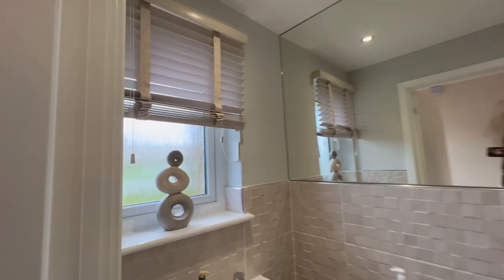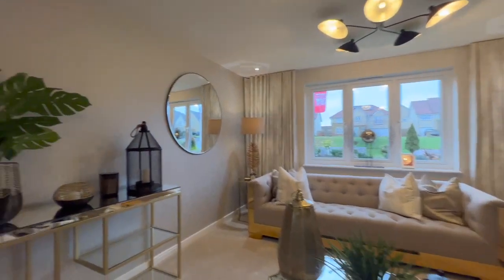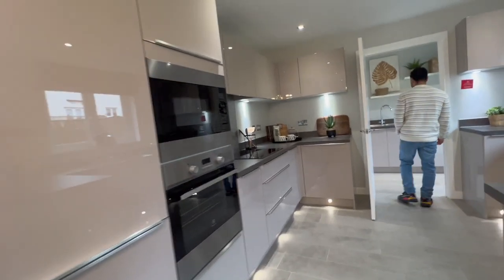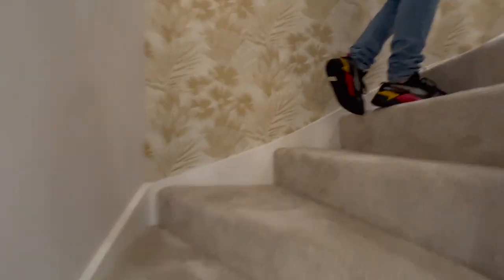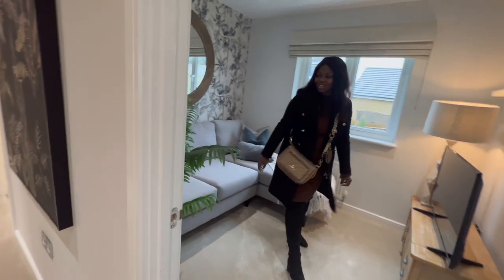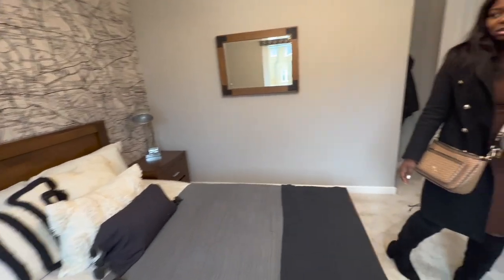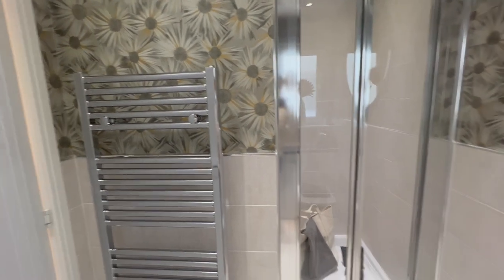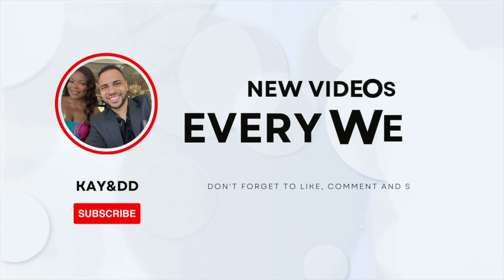Touring a Stunning 😍 5 Bedroom New Build House Tour UK | Taylor Wimpey The Wallace Showhome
Join us this week as we take a full tour of this luxury spacious five
 bedroom (The Wallace) detached home with a double garage built to a high specification by Taylor Wimpey located in Newton Mearns, Scotland.

Property Details:
If you’re looking for a home with kerb appeal and bags of space, the five-bedroom Wallace is an ideal choice. The inviting hallway leads through to a well proportioned living room where you can look out to the front garden, or head through the double doors to the bright, garden-facing dining room. Another door opens to a large kitchen and breakfast room. From here, it’s easy to bring food to the table while keeping an eye on the kids in the garden. An adjoining utility room also leads out to the outdoor space – the perfect place for kicking off muddy boots. A central landing leads to five comfortable bedrooms, two of which have their own private en suite. If you don’t want to use the fifth room as a sleep space, you can turn it into a playroom or home office.

5 bedrooms
Open plan kitchen/family area
Bedroom 1 with en suite

(Note: The video is of a show home, therefore, some of the features, fixtures etc come as an upgrade and at a cost. Contact the developer for all pricing and costs).

Created by Kay & DD - @Kay&DD
Filmed & Edited by Kay and DD